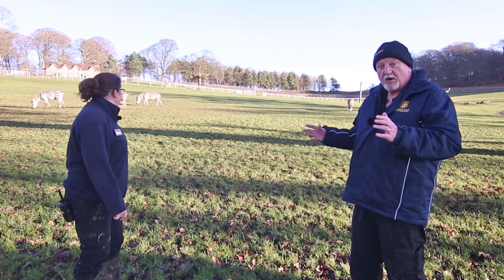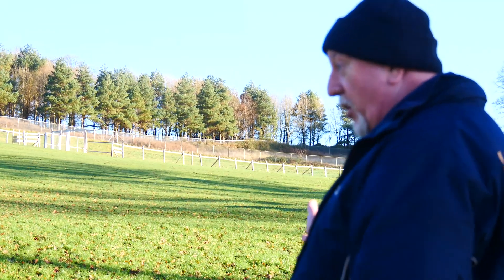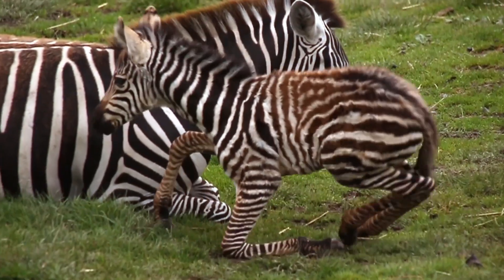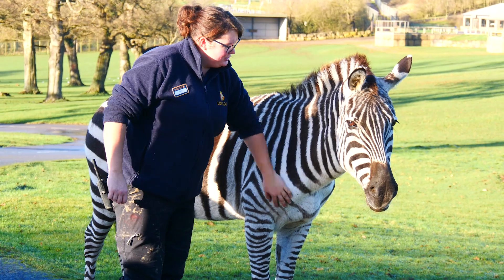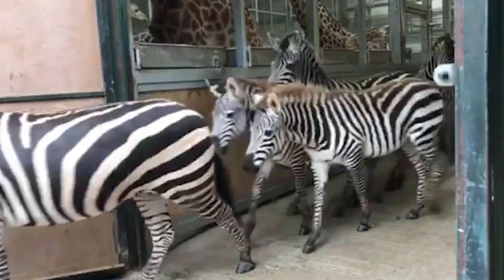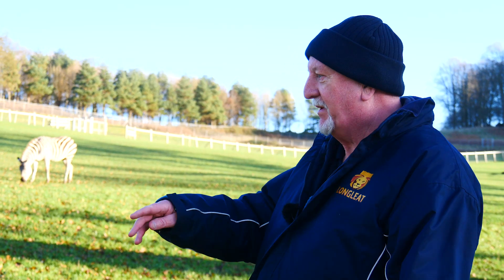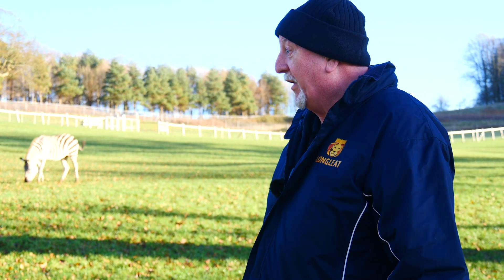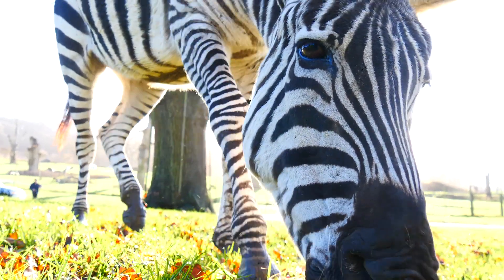Turner's Tales: Zebras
Stripes Galore!
Up at the East African Reserve our zebras are going from strength to strength.
Join Ian as we catch up with how they're getting on